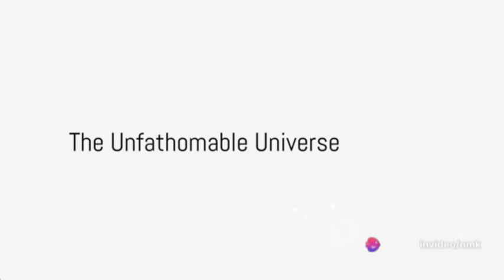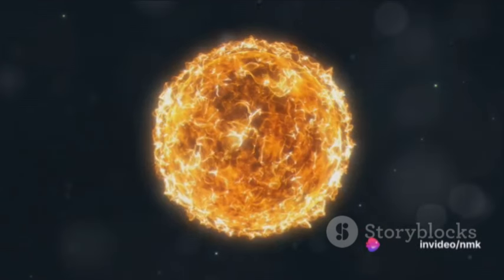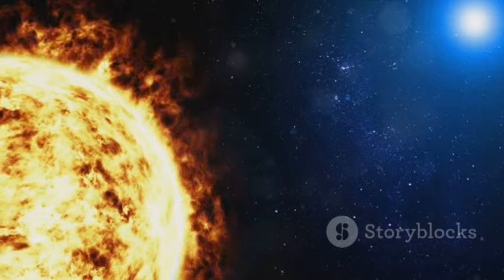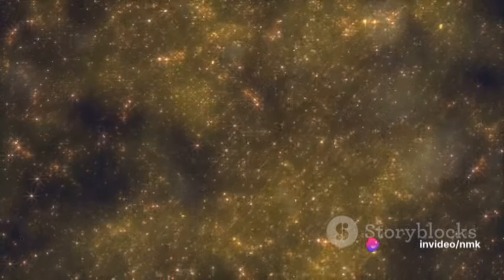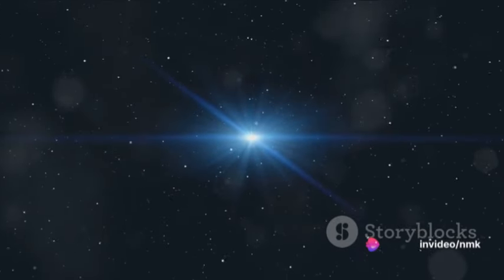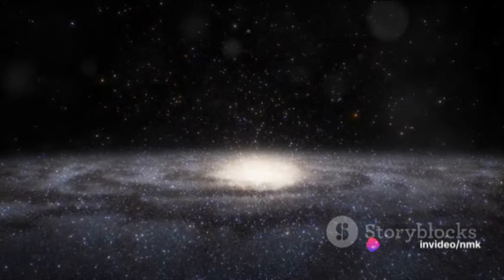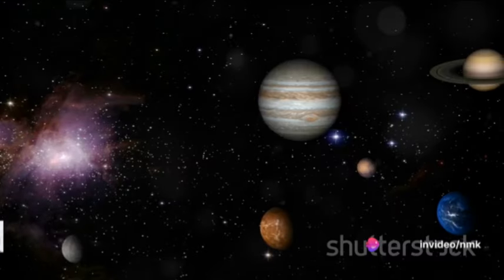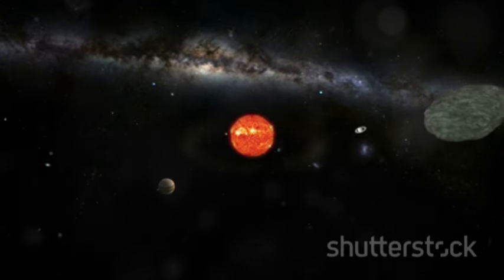Giant Among Giants A Star 10 Billion Times Larger Than the Sun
Join us on an awe-inspiring journey through the cosmos as we uncover the staggering magnitude of a star 10 billion times larger than our Sun. Delve into the mysteries of this cosmic behemoth, exploring its formation, evolution, and impact on the surrounding universe. From its immense gravitational influence to its role in shaping stellar nurseries, witness the extraordinary phenomena associated with this colossal star. With expert commentary and stunning visuals, this video offers a captivating glimpse into the awe-inspiring diversity of celestial giants.

Star, Cosmic Giants, Stellar Evolution, Astronomy, Space Exploration, Scientific Discovery